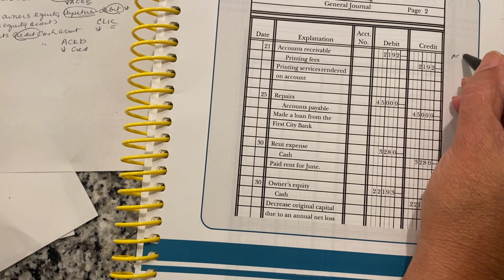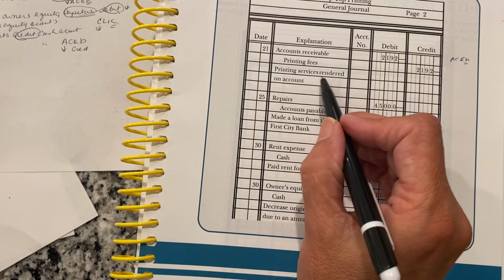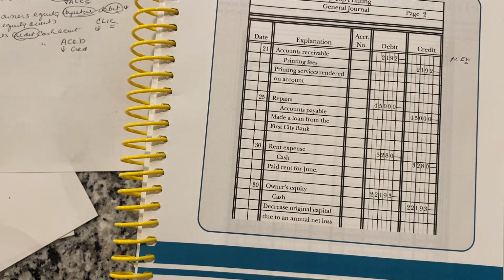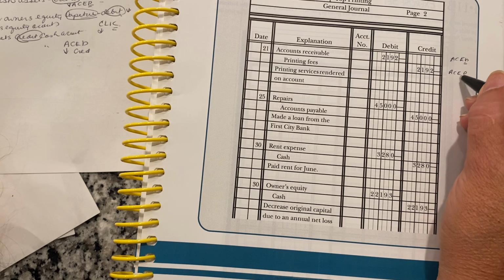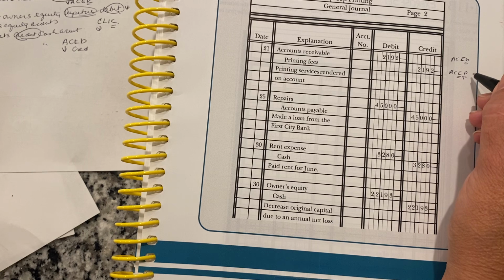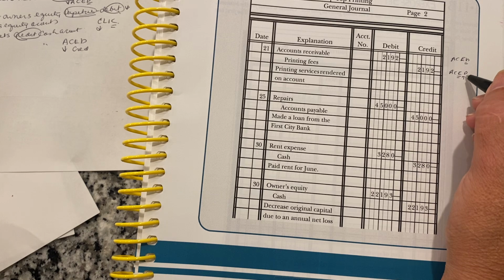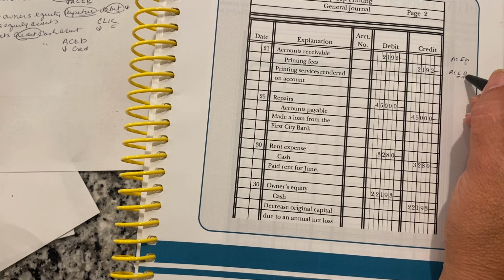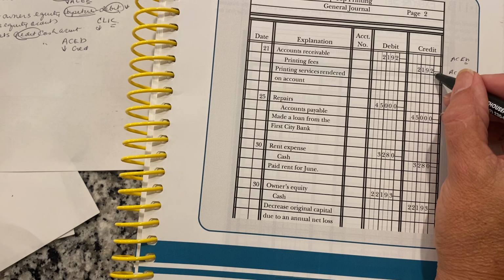Business Math 1.11